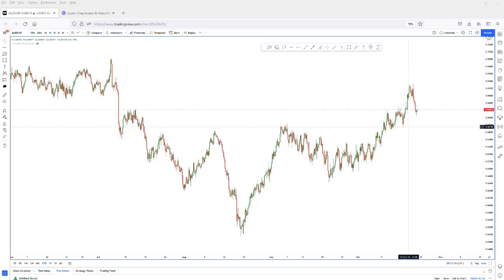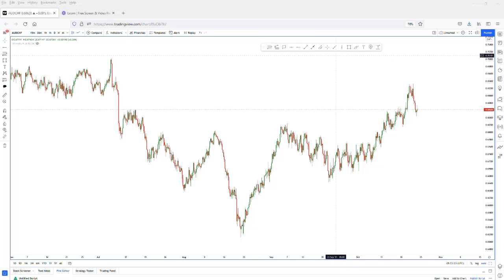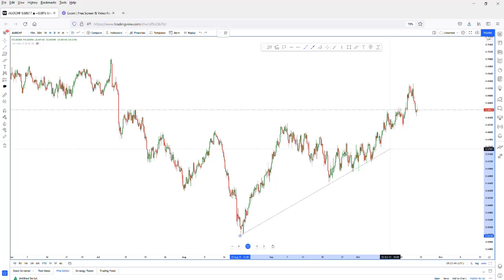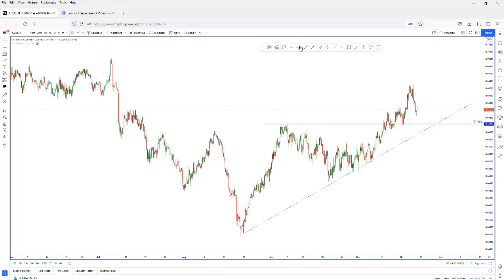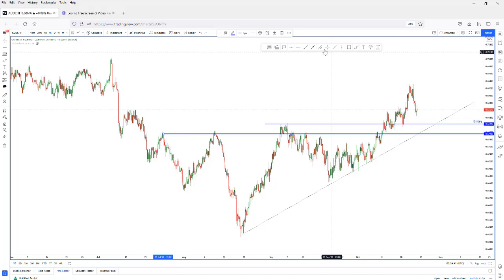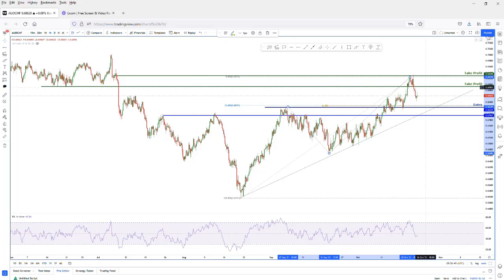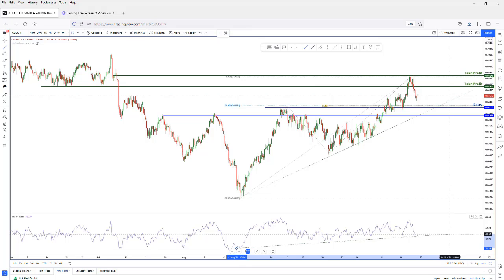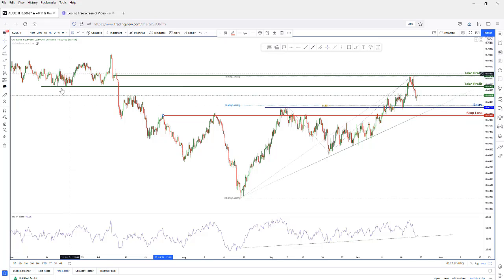Forex forecast 10/22/2021 on AUD/CHF from Dean Leo